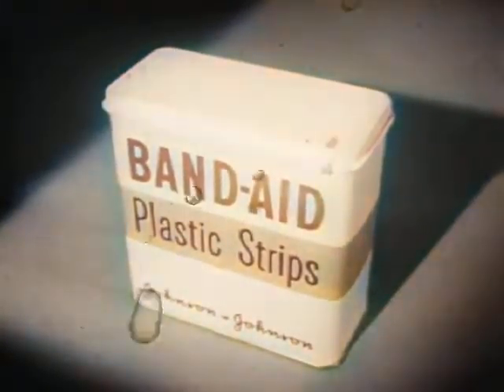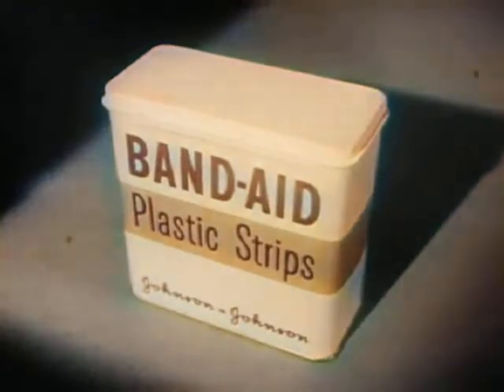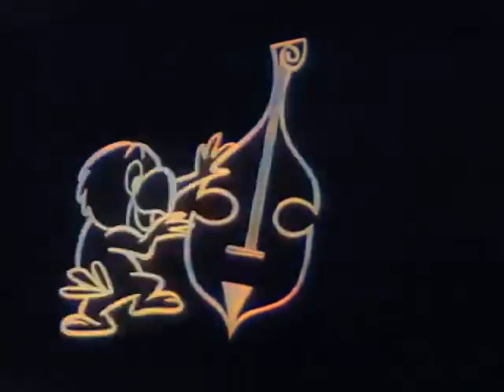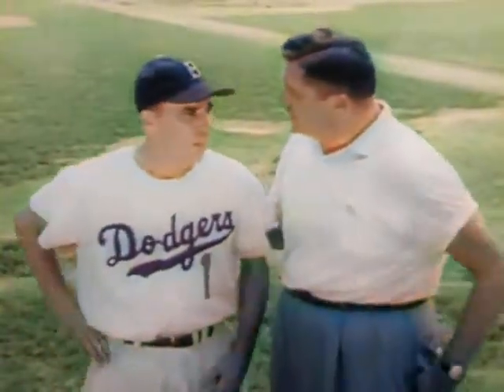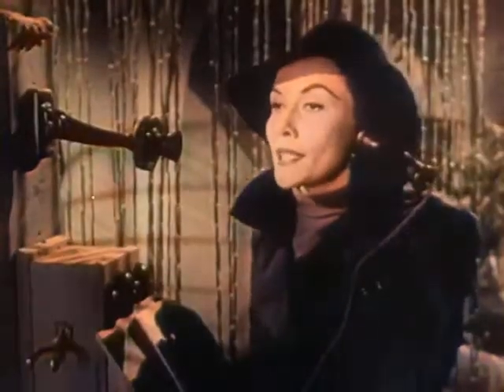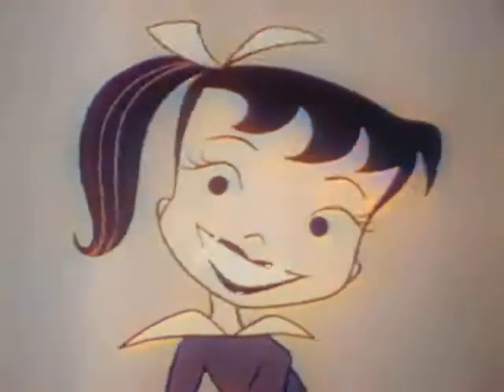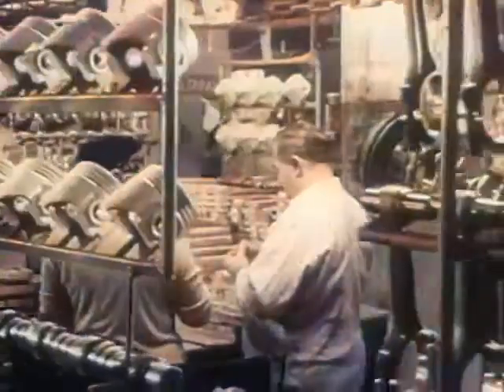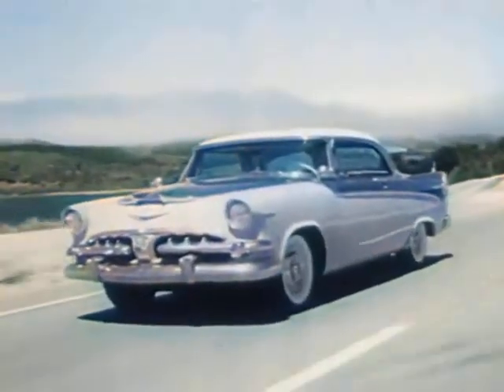Classic Commercials 1 (Colorized)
This is an attempt to colorize some old classic commercials. As you can see , sometimes Deoldify works great and other times the quality is just ok. Deoldify is an open source program for colorizing video and still images.